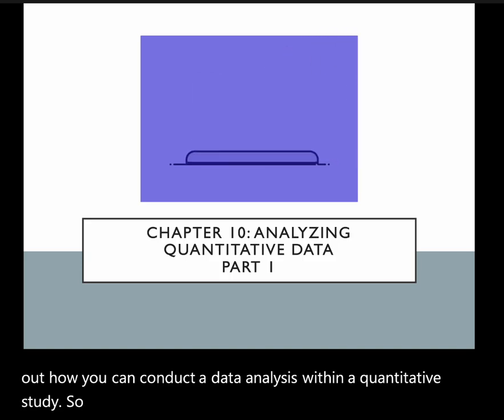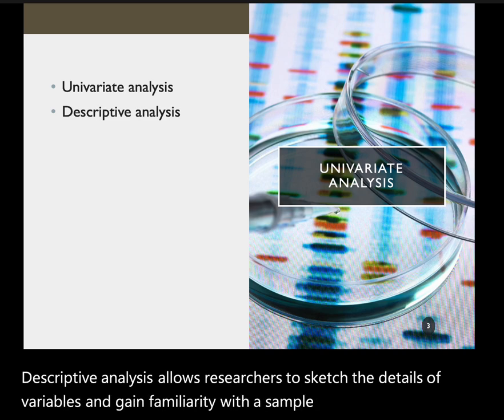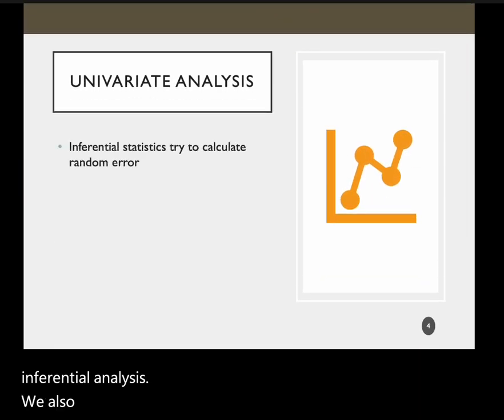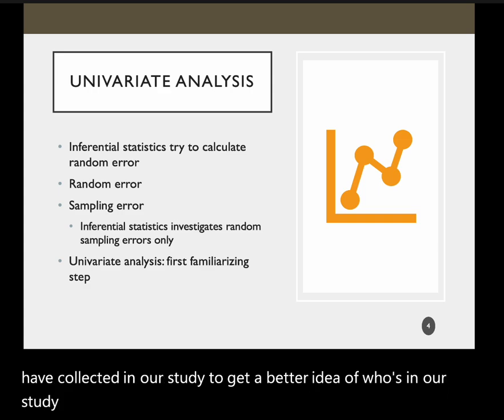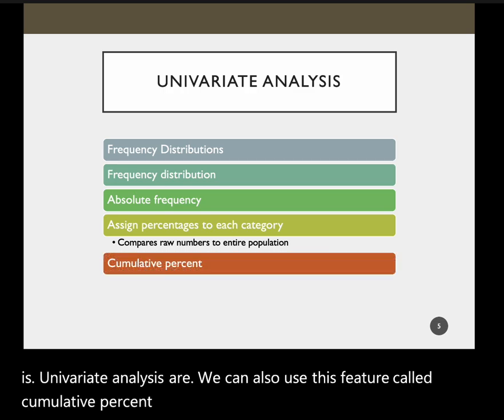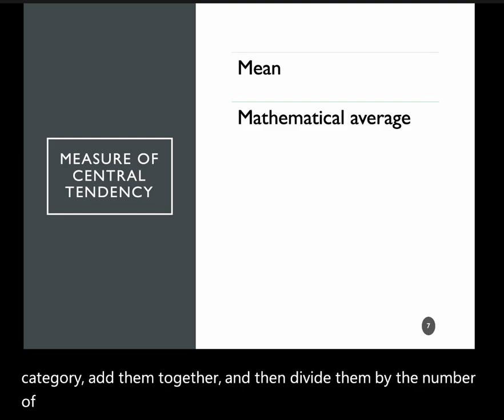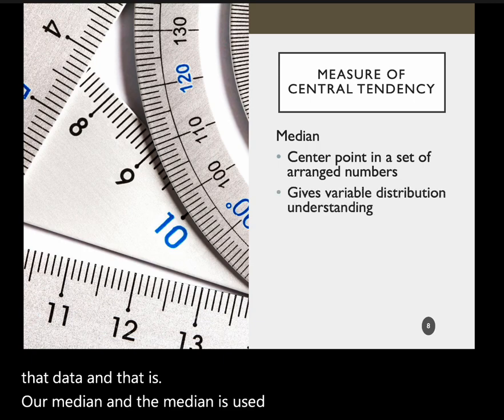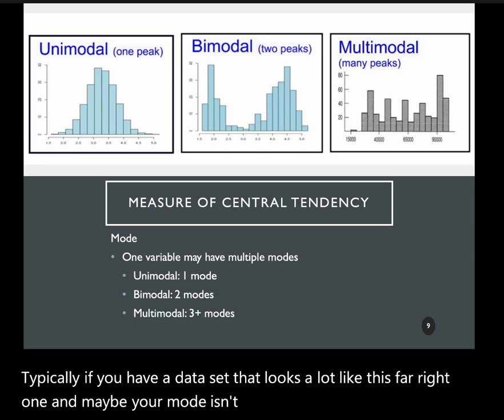Lecture 10.1 Univariate Analysis and Measures of Central Tendency